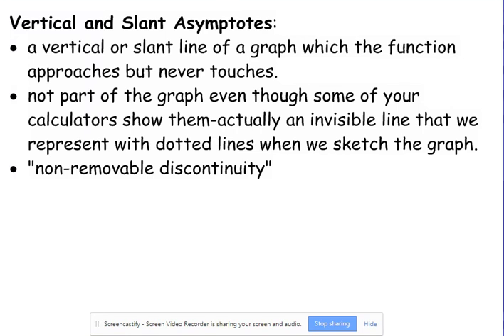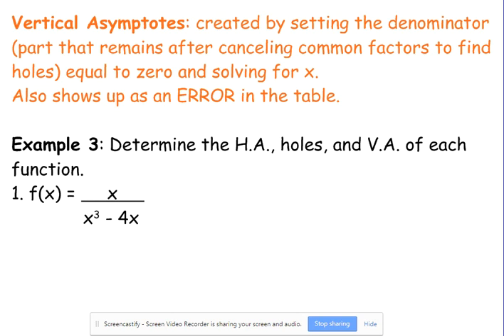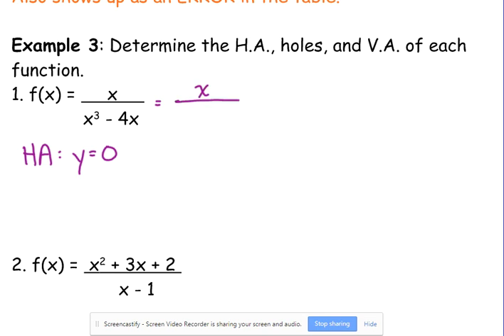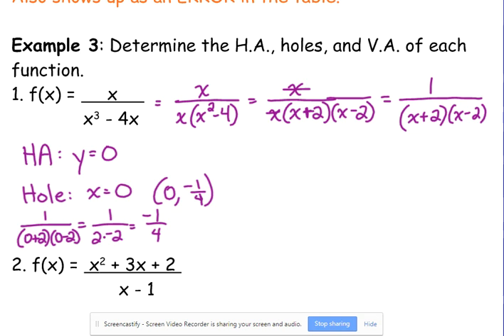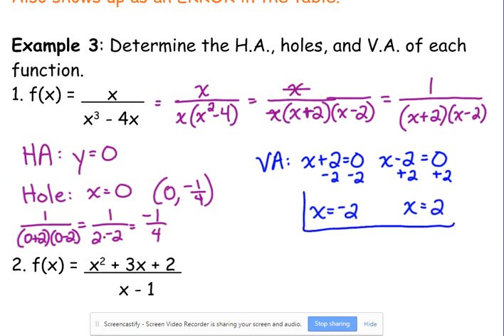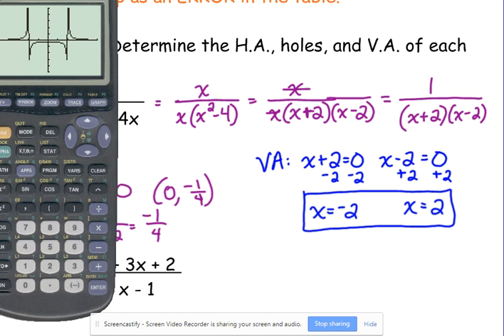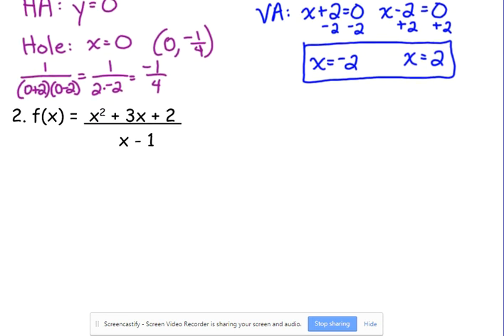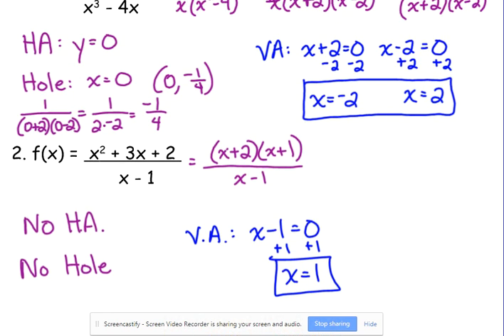Day 17 Lesson~Vertical Asymptotes